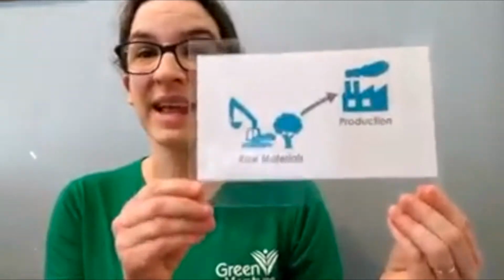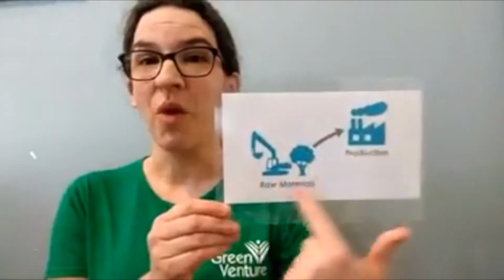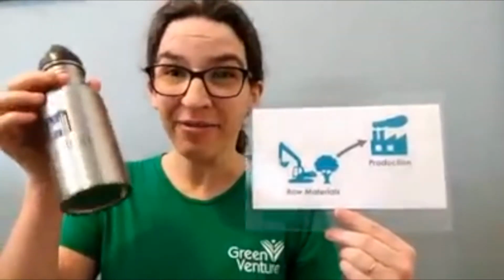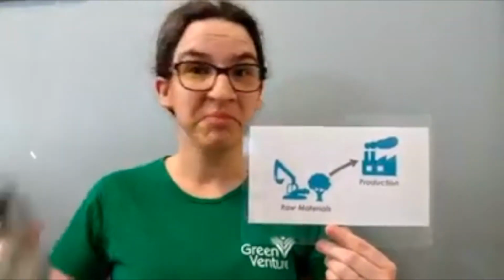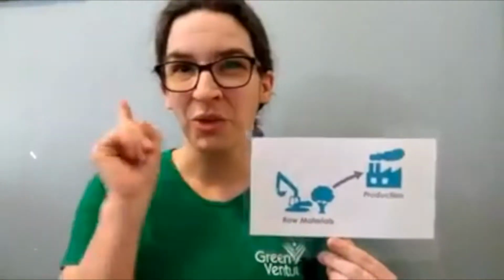EcoHouse at Home: The Energy Cost of Stuff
Episode 1 of EcoHouse at Home: The Energy Cost of Stuff. Do you know that all the stuff in your house has a life cycle, and uses energy?! Join us for some interactive learning about how the stuff we buy uses energy throughout its life cycle from raw materials to disposal.